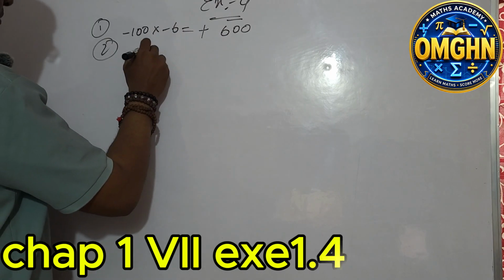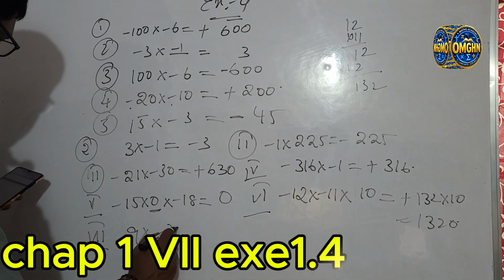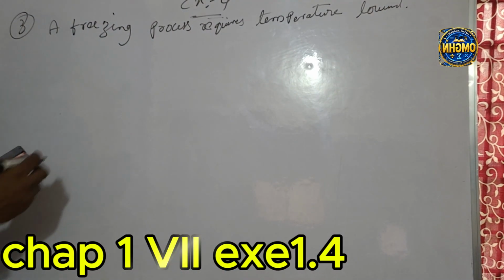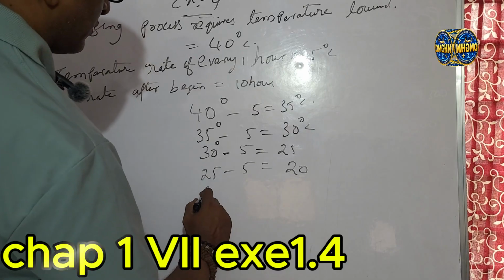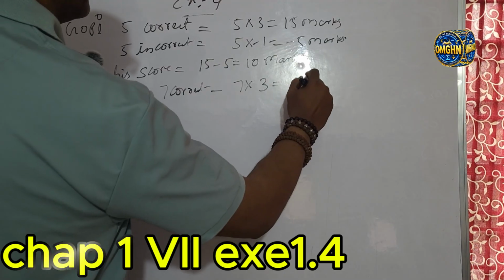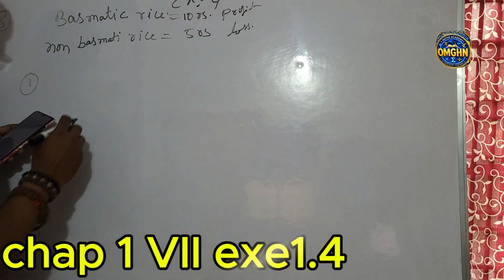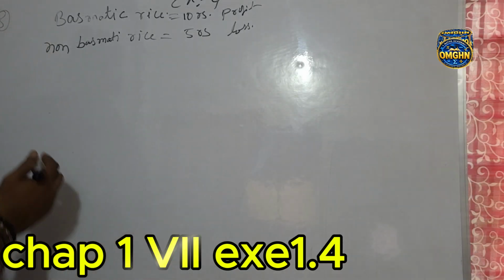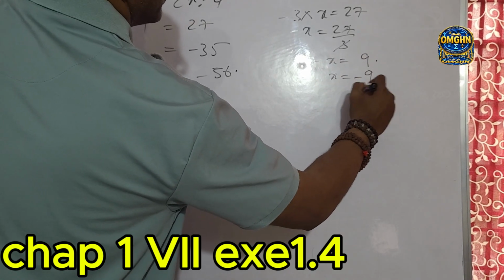🔥 7th Class Maths | Chapter 1 Integers | Exercise 1.4 Complete Explanation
Welcome to OMGHN Education! 🎓

In this video, you'll learn 7th Class Maths – Chapter 1: Integers | Exercise 1.4 with clear, step-by-step explanations designed for Telangana and Andhra Pradesh students.

📚 What you'll learn:

✅ Exercise 1.4 Complete Explanation
✅ Step-by-Step Problem Solving
✅ Easy Methods & Shortcuts
✅ Practice Tips for High Marks

This lesson is perfect for:

📖 Telangana State Syllabus
📖 Andhra Pradesh State Syllabus
📝 Unit Tests
🎯 Quarterly, Half-Yearly & Final Exams